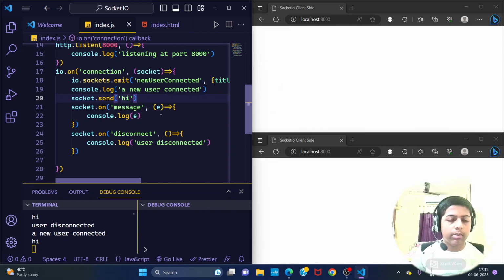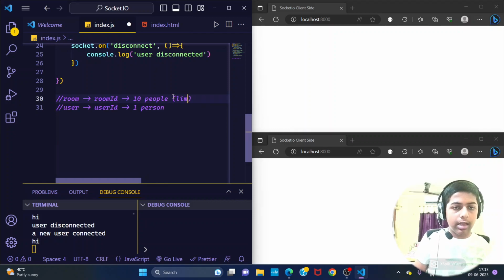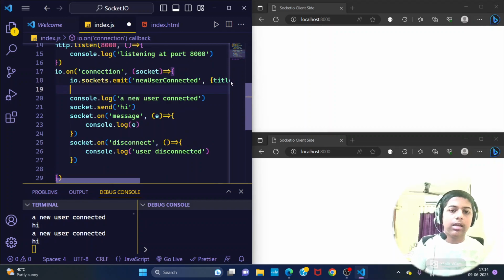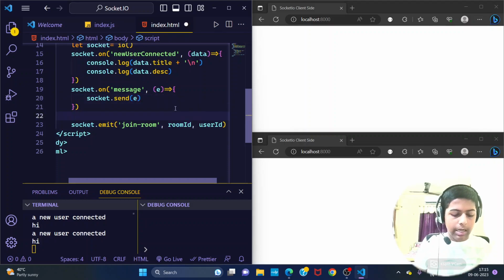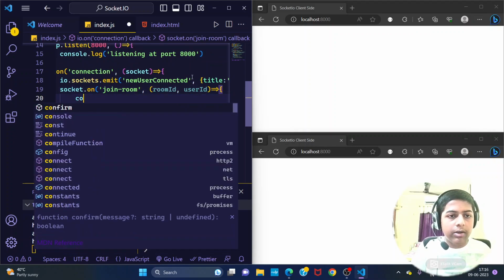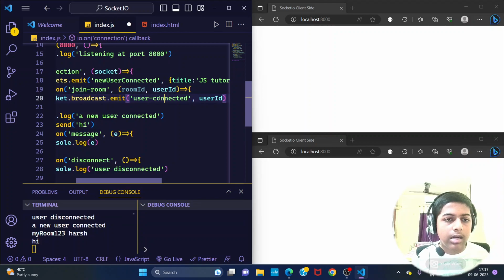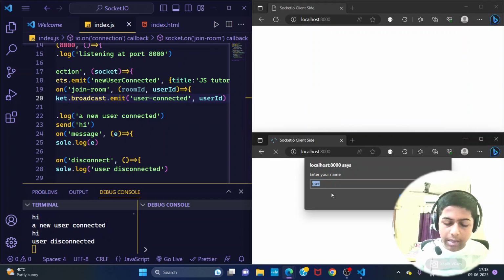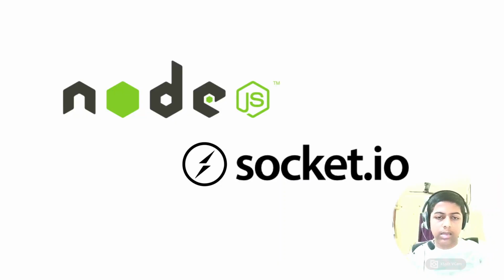Broadcast In SocketIo | Part 3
In this video, I have discussed about what is broadcast and how it works in NodeJS using Socket.Io.